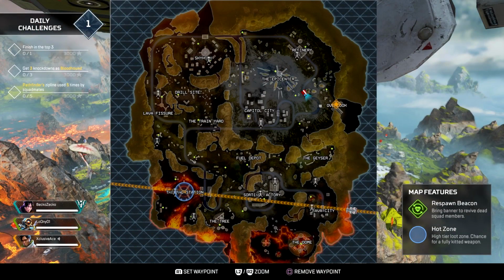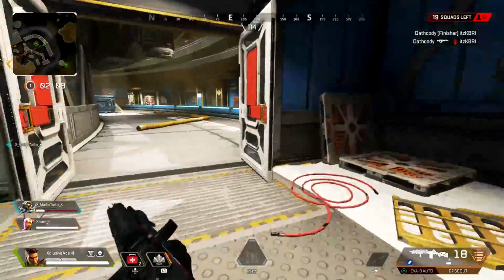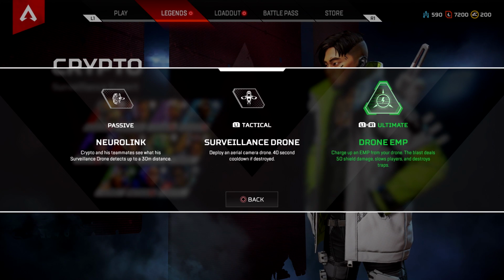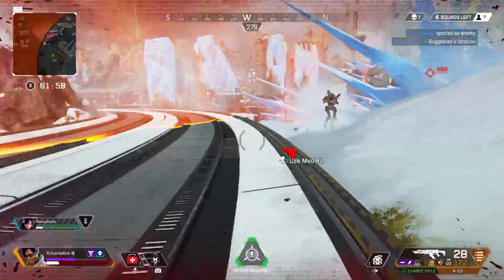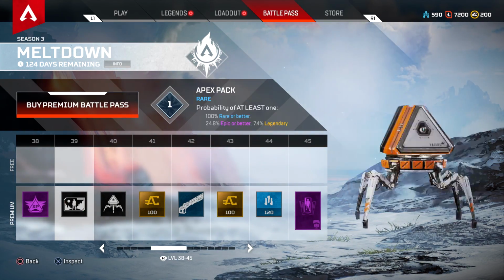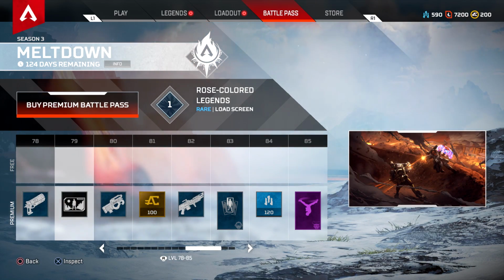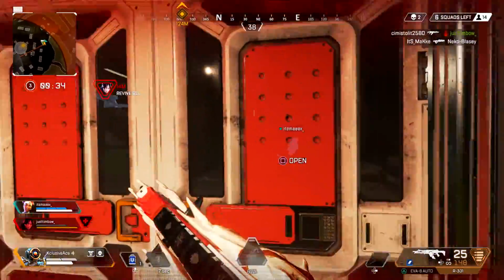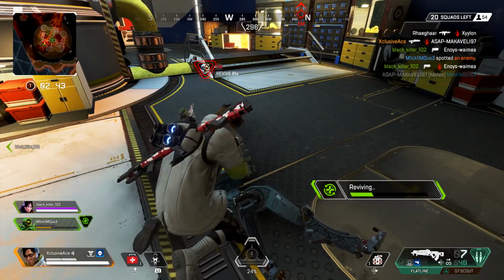Huge Apex Legends Changes! | New Map, Legend, Gun, & Much More! (Season 3)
Season 3 of Apex Legends is here and with it came a TON of changes and additions including a brand new map (World's Edge). What do you think of Apex Season 3 so far?